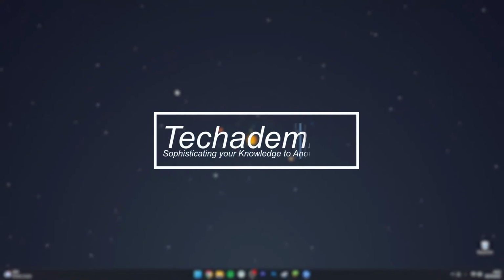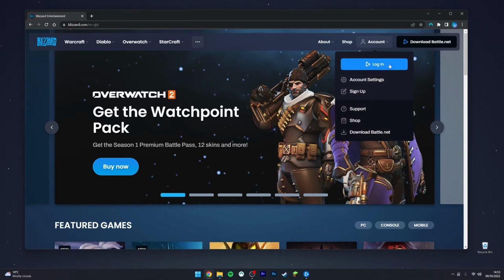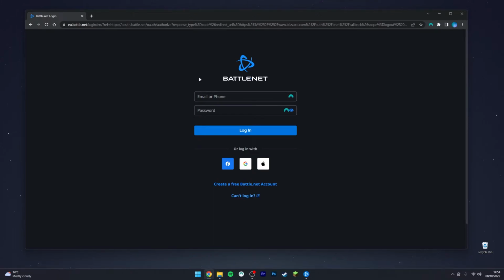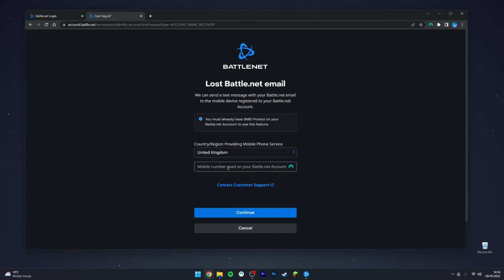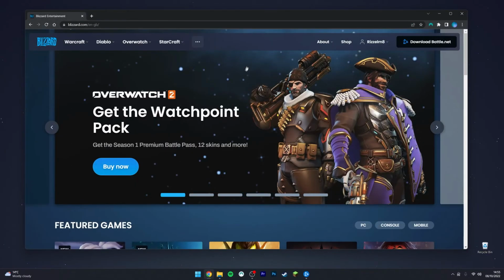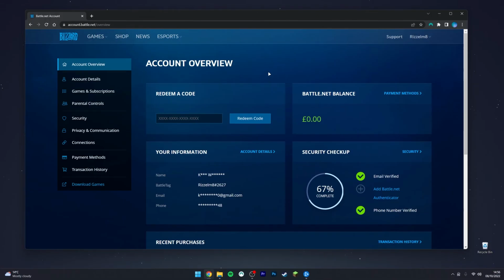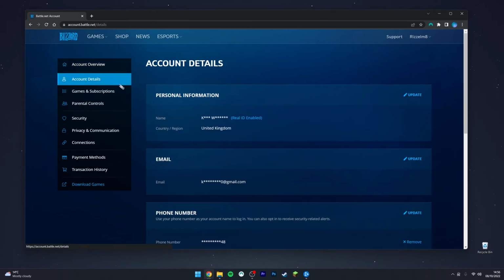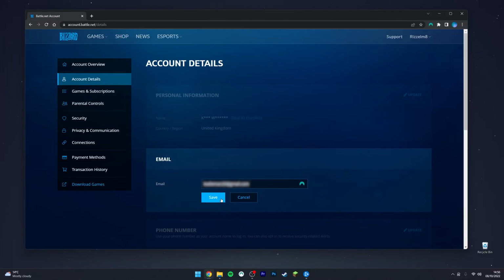How To: Change Your Battle.Net Email - (Tutorial)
This demonstration will work whether you have forgotten your Battle.Net email or not.

CHAPTERS
00:00 - Method 1
00:36 - Method 2

SEO
how to change your battle.net email
how to change battle.net email
how to change battlenet email
how to change your email on battlenet